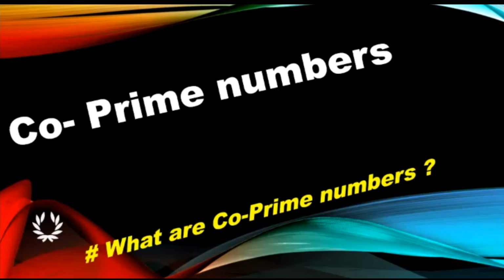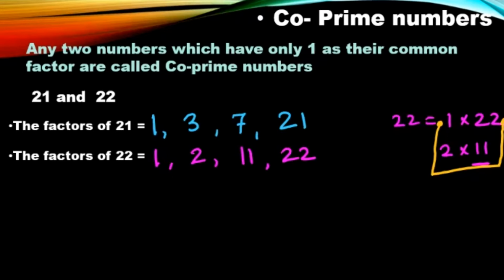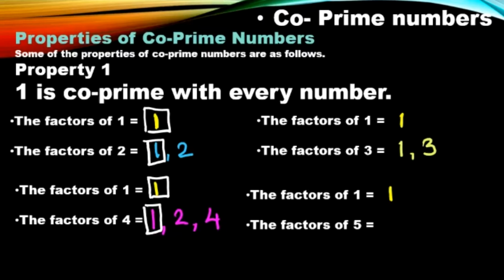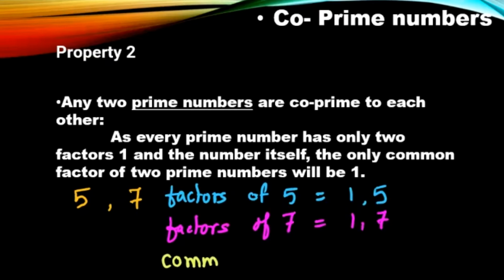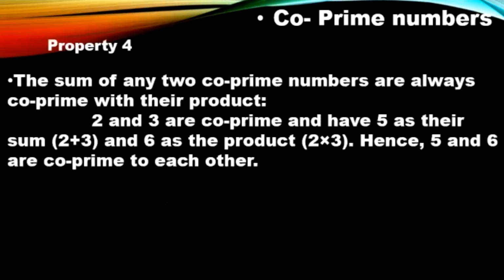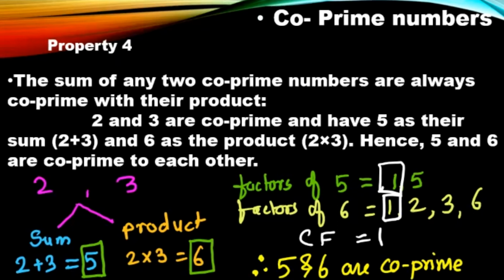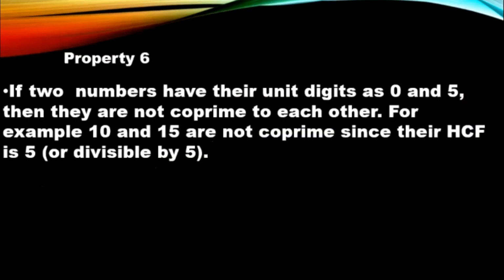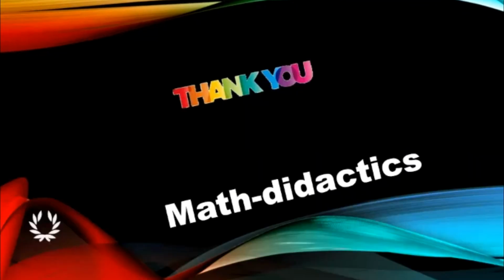Co prime numbers and properties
co prime numbers and prime numbers
prime numbers and composite numbers chart
a prime and composite chart
a list of prime and composite numbers
b prime math
b prime meaning
a and b are coprime
b prime symbol
properties of co prime numbers
prime co prime and composite numbers
co prime and prime numbers difference
co prime numbers definition and examples
what is prime and composite numbers examples
what does prime and composite numbers mean in math
factors prime and composite numbers worksheets
numbers prime and composite
generate coprime numbers
h co properties
h-co. properties and realty
what does prime and composite numbers mean
what's a prime and composite number
how to find prime and composite numbers
how to prime and composite numbers
khan academy prime and composite numbers
l and n properties
l and c properties
math prime and composite numbers
numbers and properties
co prime and prime number difference
prime numbers and composite numbers list
prime and composite numbers definition and examples
q and q properties
r prime numbers
t chart for prime and composite numbers
understanding prime and composite numbers
u prime in math
venn diagram prime and composite numbers
what is prime and composite numbers in math
youtube prime and composite numbers
y prime = y
y prime prime
y prime math
z codes as primary diagnosis
z codes as primary dx
z codes as principal diagnosis
why are 0 and 1 not prime or composite
is 0 coprime to any number
0 prime number
are 0 and 1 prime or composite numbers
why is 1 and 0 not prime or composite
are 0 and 1 prime numbers
1-3 properties of numbers answer key
1-4 properties of real numbers answers
2 prime numbers and 2 composite numbers
2 prime or composite
2 co prime numbers
4th grade math prime and composite numbers
4th grade prime and composite numbers
4 prime or composite
5 co prime numbers
what is a prime and composite numbers 5th grade
5th grade math prime and composite numbers
5th grade prime and composite numbers worksheets
6th grade prime and composite numbers worksheet
6 prime or composite
prime and composite numbers 6th grade
7 prime or composite
7 prime number
is 7 a prime number or a composite number
8 prime or composite
are 3 and 8 prime to each other
8 prime numbers
5 and 9 are co-prime numbers
4 and 9 are coprime numbers
coprime numbers
co prime numbers 1 to 100
co prime numbers definition
co prime numbers 1 to 50
co prime numbers dear sir
Algrow
critik
ok tested
shakuntala devi's mental math quiz
the Organic Chemistry tutor
math tricks
5-Minute Crafts TEENS
BRIGHT SIDE
riddles
mathogenius
Don't memorise
tecmath
math and science
Splendid moms
fast calculations
math riddles
fast math tricks
Jogi and you
Addition ad
Adapted Mind
mathantics
Daily mental maths
mental maths quiz
ZEE MasterJi
math speed test
vedic math
Daily practice
What are Coprime numbers from 1 to 100?
Is 18 and 35 a Coprime number?
Are 14 and 15 Coprime numbers?
Is 21 and 14 Coprime numbers?
What is difference between prime and Coprime?
How do you find co-prime pairs?
coprime properties
co prime number properties
a prime and composite number chart
b prime math
b prime meaning
b prime symbol
common core prime and composite numbers
generate coprime numbers
h co properties
prime numbers and logarithms
n and n+1 are relatively prime
prime n
1-3 properties of numbers answer key
1-4 properties of real numbers answers
2 prime numbers and 2 composite numbers
2 prime or composite
2 co prime numbers
4th grade math prime and composite numbers
4th grade prime and composite numbers
4 prime or composite
5 co prime numbers
5th grade math prime and composite numbers
5th grade prime and composite numbers worksheets
6th grade prime and composite numbers worksheet
6 prime or co